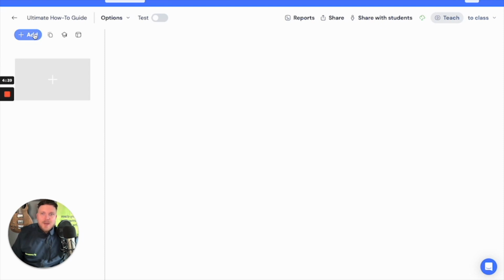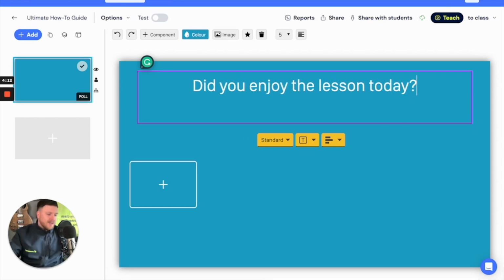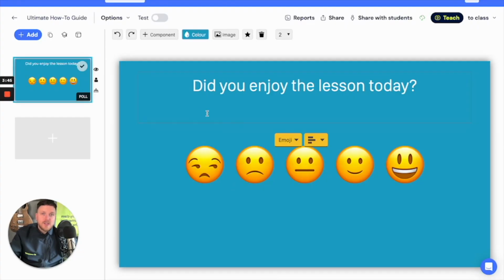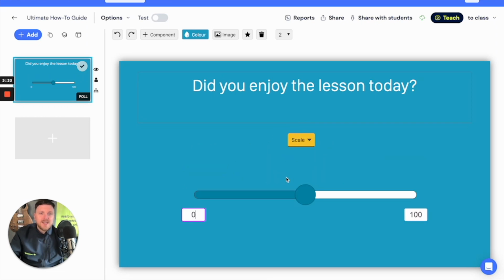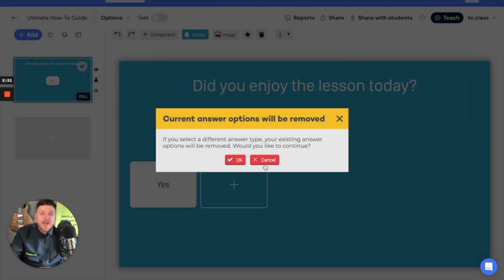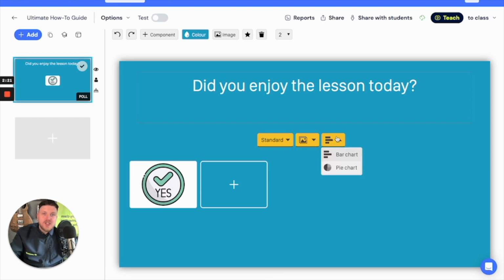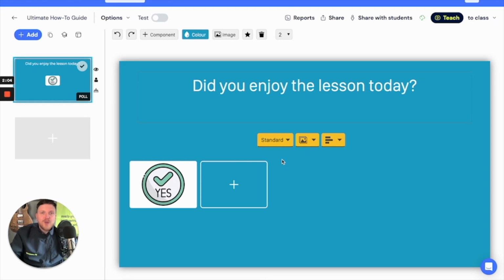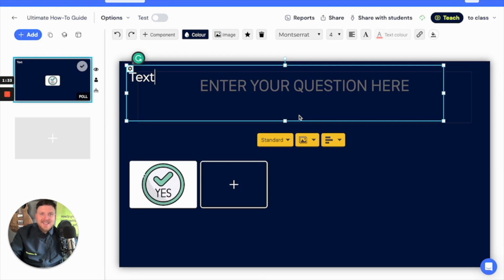How To: Add a poll in LessonUp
Welcome to the Ultimate series of 'How-To' videos for LessonUp - the most intuitive and engaging interactive lesson presentation platform out there (according to our users...)

These videos are here to help our users learn the very basics of lesson creation and editing, in easy-to-understand tutorials and demonstrations.

If you have any questions or need more help, don't hesitate to email or get in contact with your local education specialist!

For more information on LessonUp and our features go or to request a trial for your school get in touch with thomas, and he will be happy to arrange one for you and your staff!

We hope these videos are informative and supportive. Please let us know if there are any other areas you would like covered!

     Make every class better than the last.